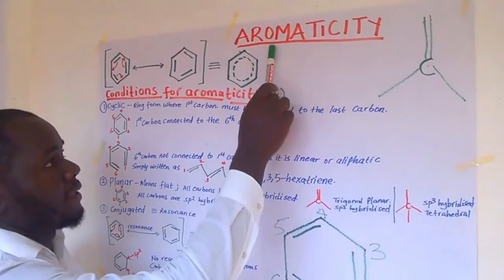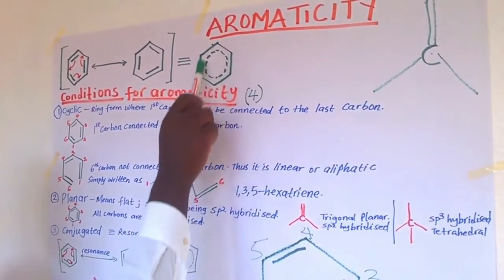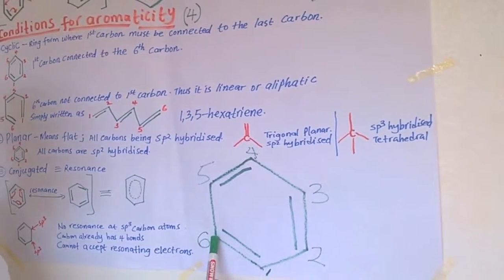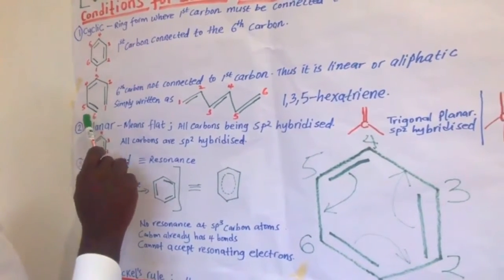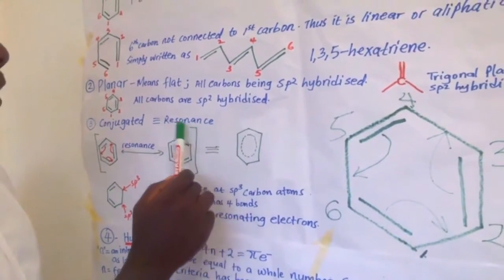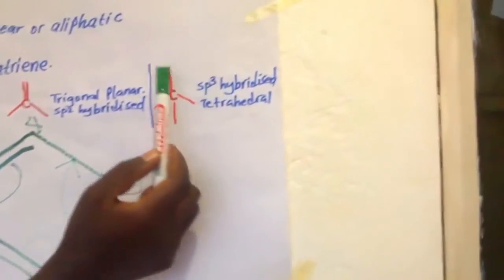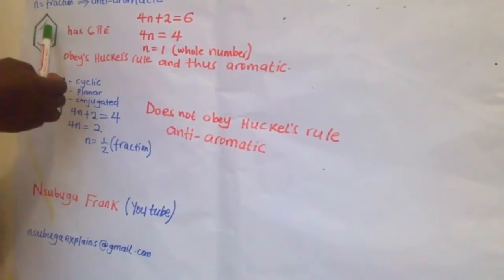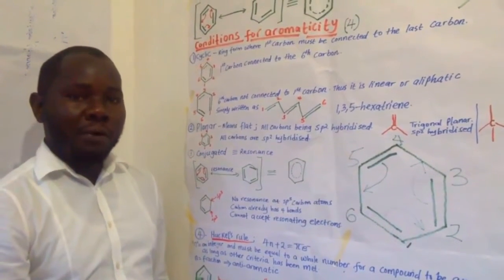WHAT IS AROMATICITY?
In this video, I explain in simple terms what
Aromaticity is and which conditions  must be satisfied for a compound to be considered Aromatic.